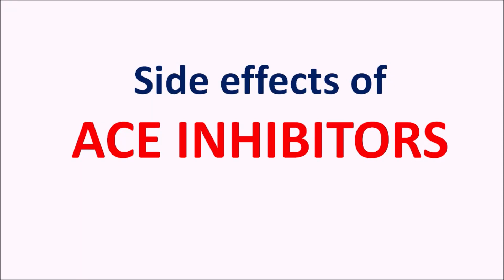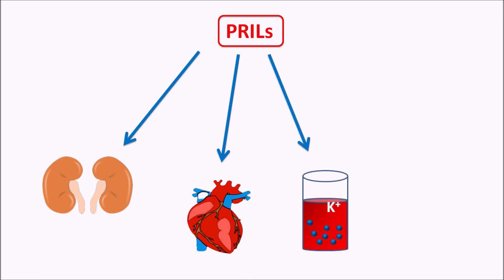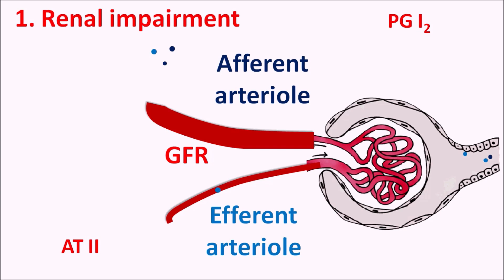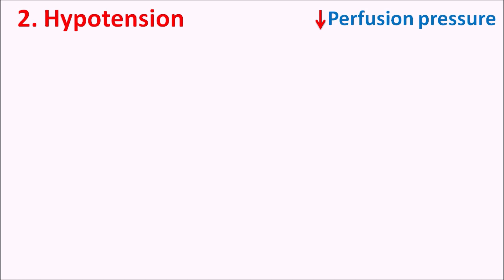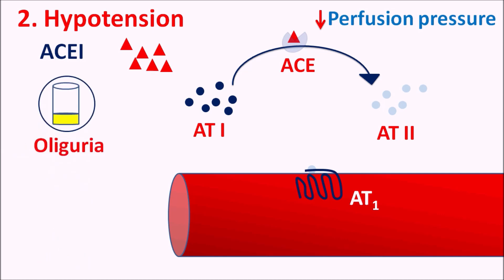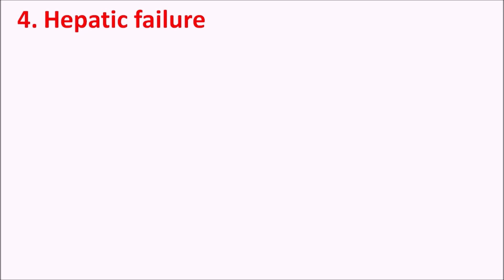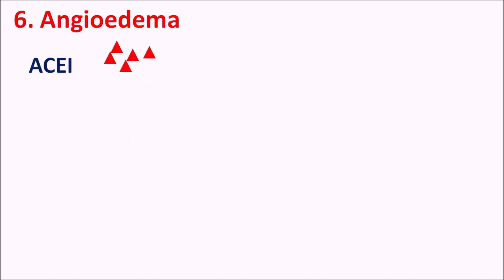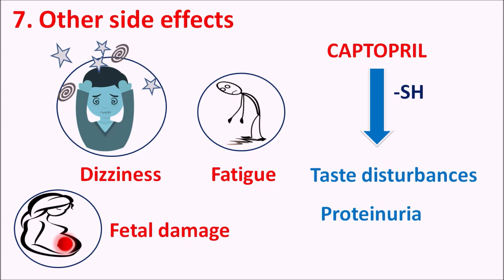Side effects of ACE Inhibitors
ACE inhibitors like captopril, lisinopril, Ramipril, enalapril and so many other drugs in this category produce few common side effects ranging from hypotension to serious renal impairment.

0:00 Introduction
0:09 ACE inhibitors
1:46 Renal impairment
4:50 Hypotension
6:37 Hyperkalemia
7:55 Hepatic failure
8:25 Dry cough
9:26 Angioedema
10:06 Other side effects